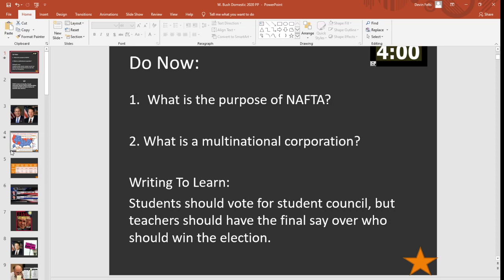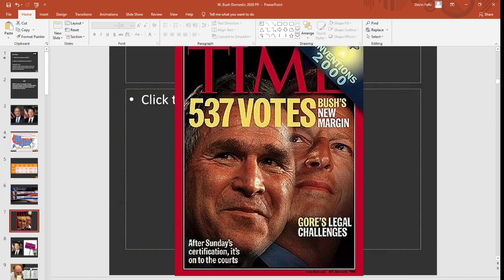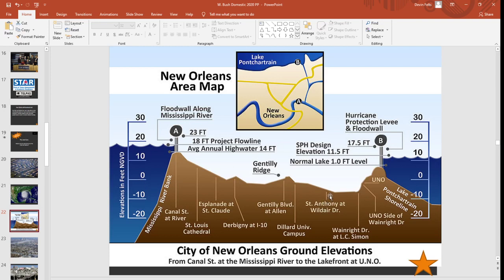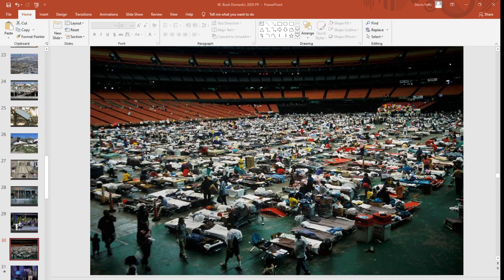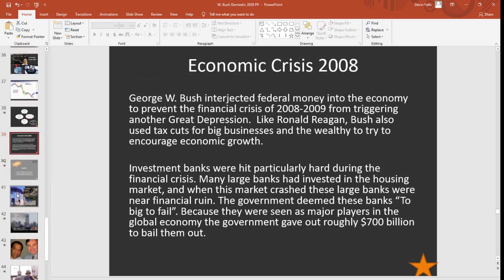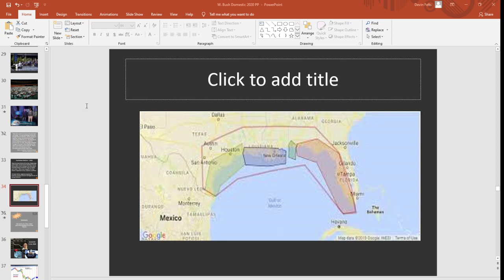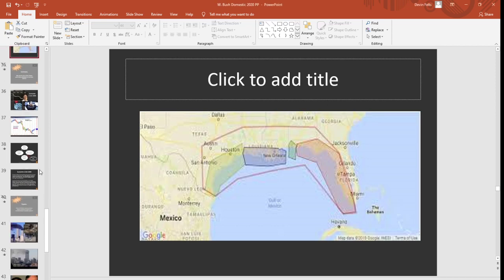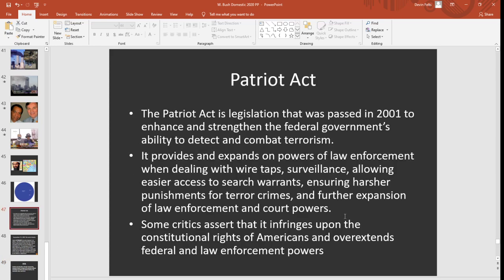George W. Bush Domestic